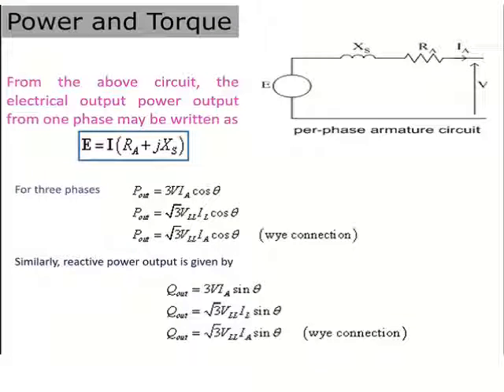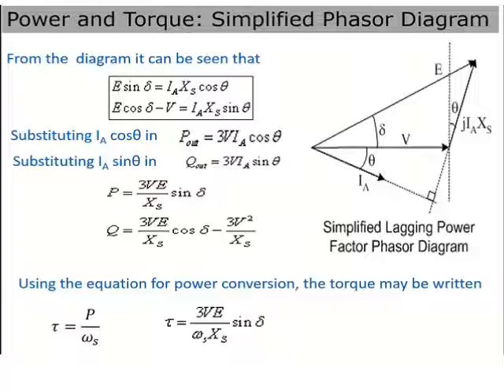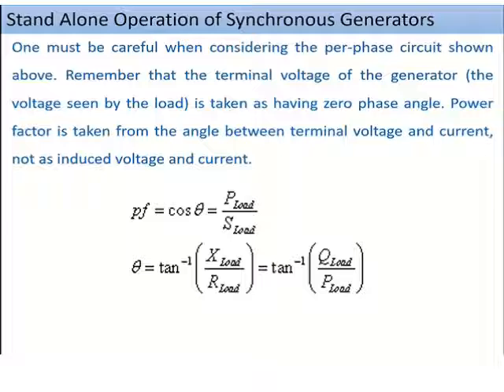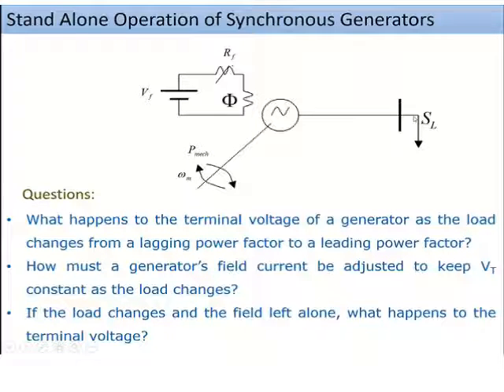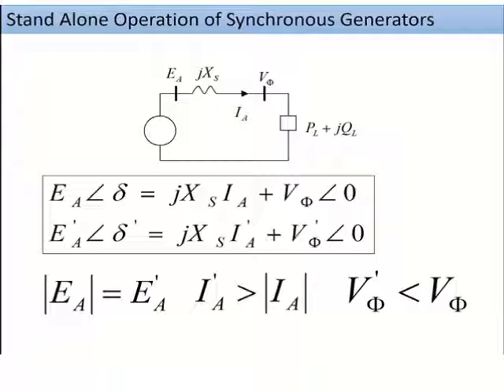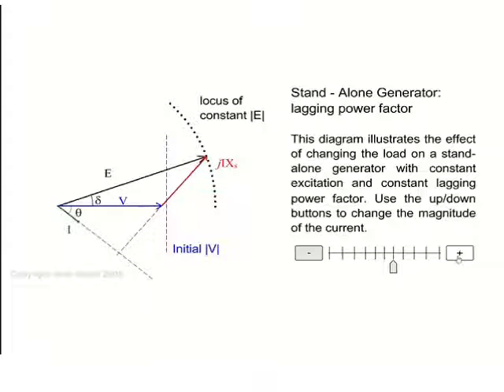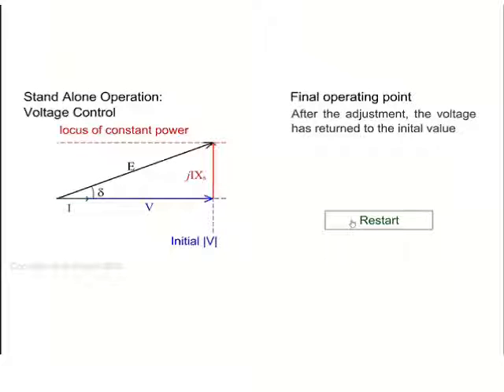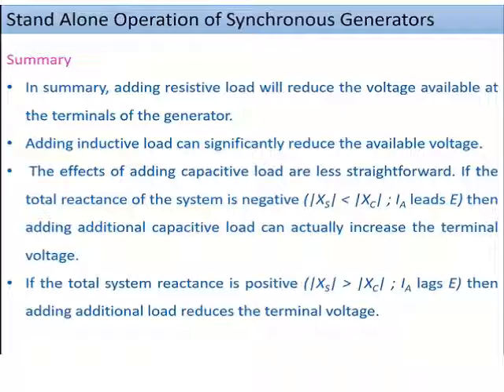SOT 2nd Year Electrical Machines II Unit 2 Standalone Operation of SG